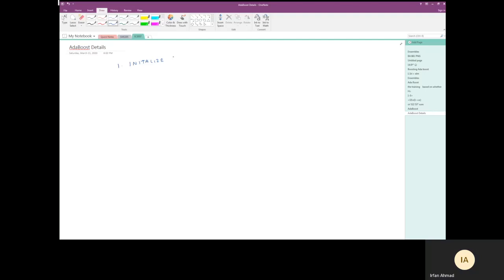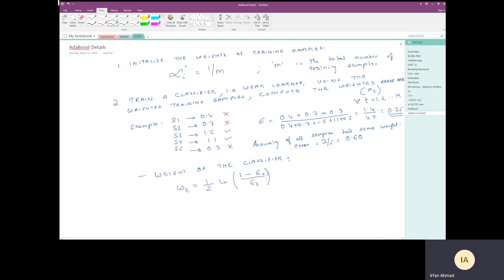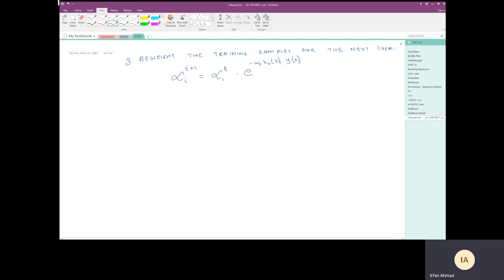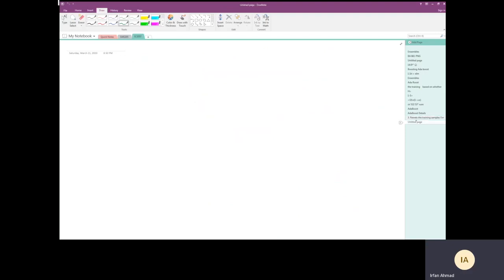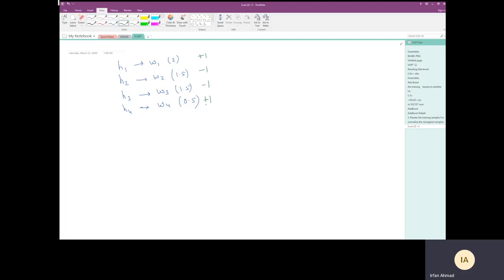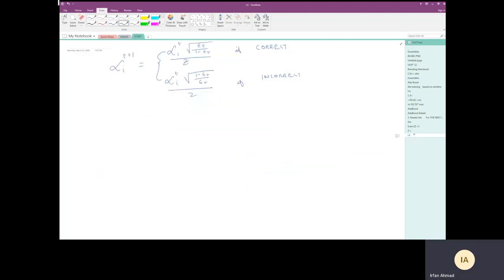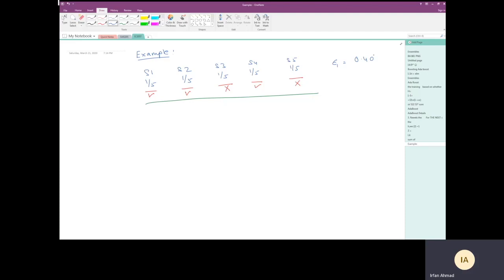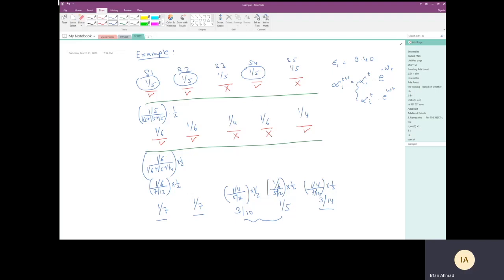Ensemble Learning: Adaboost (Details)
In this video, we discuss the details of Adaboost Ensemble learning. We touch the following:
- Weak learners
- Weighted training samples
- Classifier weights
- The mathematical details of the AdaBoost technique.